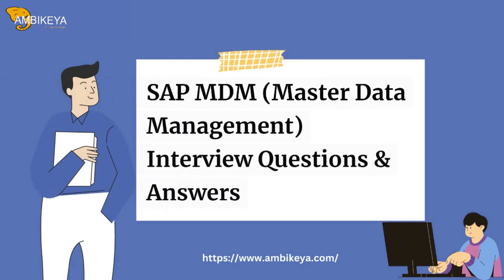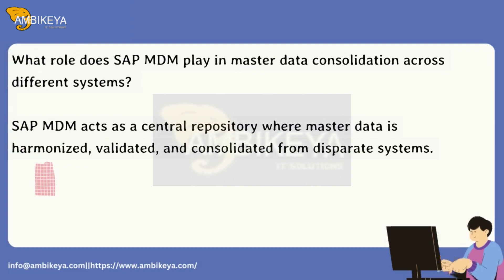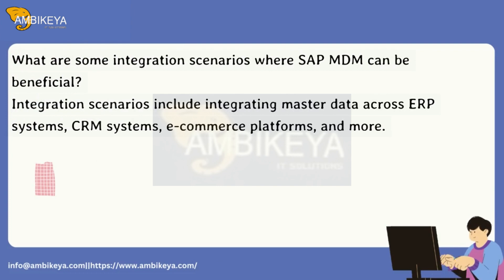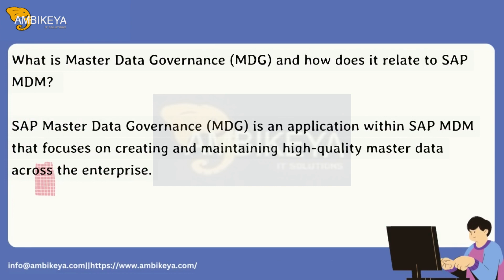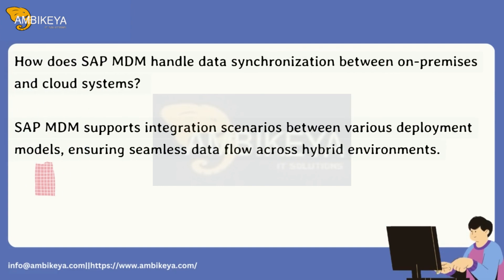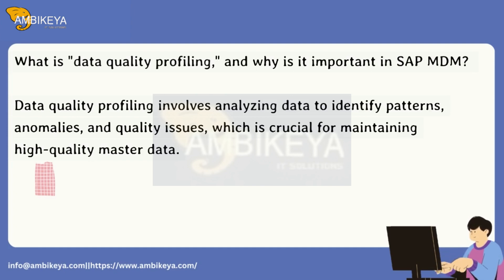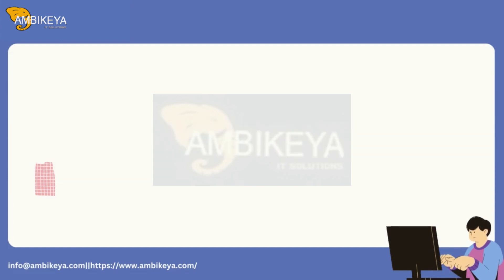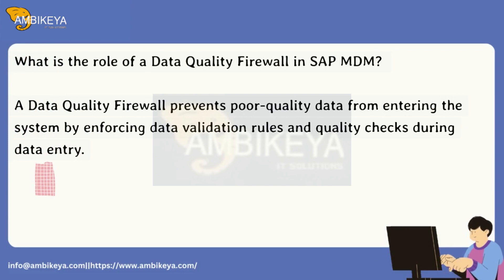SAP MDM (Master Data Management) Interview Questions & Answers || best SAP MDM Training || Ambikeya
SAP Master Data Management (MDM) is a robust solution that harmonizes and centralizes an organization's vital information, like customer, product, and vendor data. It ensures data accuracy, quality, and consistency across systems, enhancing decision-making and optimizing processes. MDM facilitates data governance, tracks data lineage, and empowers data stewards. With integration capabilities, it streamlines data flows and supports compliance with privacy regulations. MDM transforms businesses by delivering a single, reliable source of truth for informed actions and improved relationships with customers, partners, and stakeholders. 🌟

👉🏻SAP MDM (Master Data Management) Interview Questions

* What is SAP MDM, and why is it important? 🌟🧲
* Explain the role of data governance in SAP MDM. 📊👥
* How does SAP MDM ensure data quality and accuracy? ✨🔍
* What are the key components of a successful MDM implementation? 🛠️🔑
* Can you describe the process of data harmonization in SAP MDM? 🎵📊
* How does SAP MDM handle data integration with various systems? 🔄🌐
* What is the significance of a "golden record" in MDM? 🏆🥇
* Explain the role of data stewardship in SAP MDM. 🕵️‍♂️📋
* How can SAP MDM improve an organization's decision-making? 🤔📈
* What is the impact of SAP MDM on compliance with data privacy regulations? 🕊️🔒
* How does SAP MDM support data migration during system transitions? 🚀🔗
* What are some challenges organizations might face when implementing SAP MDM? 😅🚧
* Explain the concept of "data lineage" and its significance. 🗺️🏞️
* How does SAP MDM facilitate effective vendor management? 🛒📦
* Can you provide a real-world example of SAP MDM transforming operations? 🌍🔄